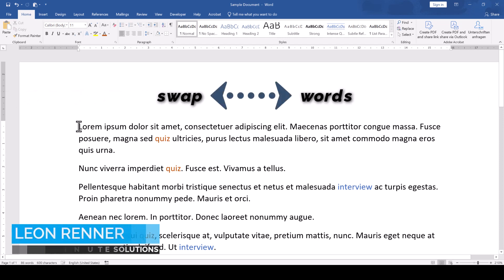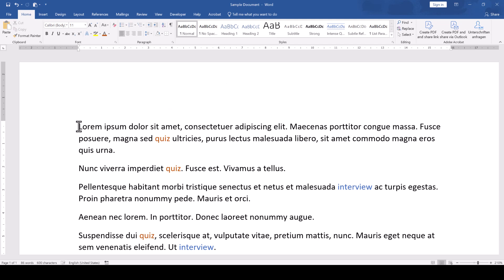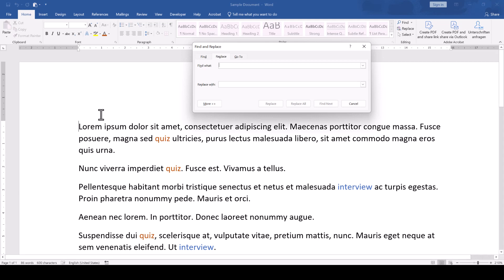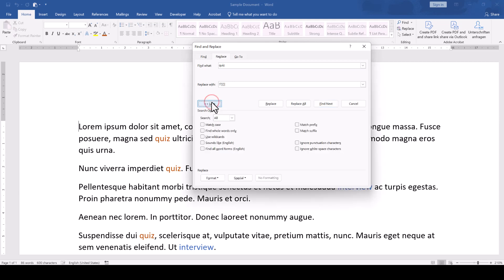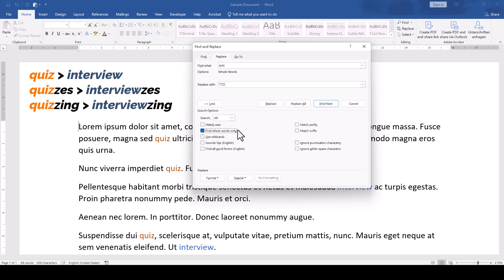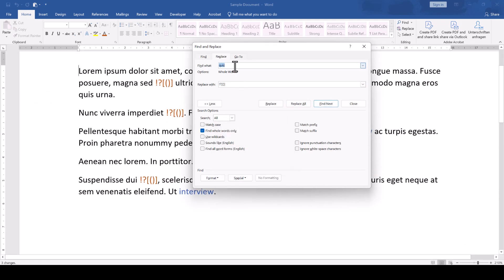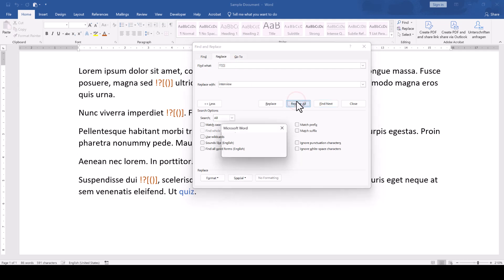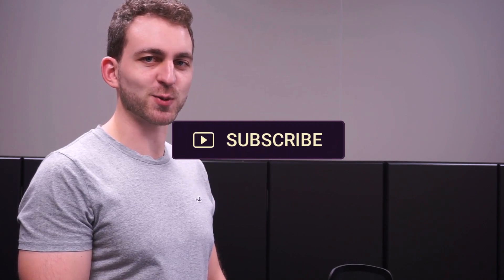MS Word: Interchange/swap words ✅ 1 MINUTE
Since MS Word doesn't have a dedicated function for swapping/interchanging words, we will have to use a 3-step work around. In this video you will learn in roughly 1 minute how to swap words in a MS Word document.